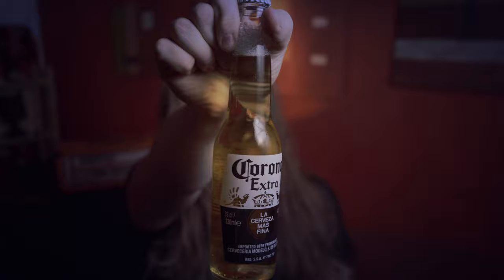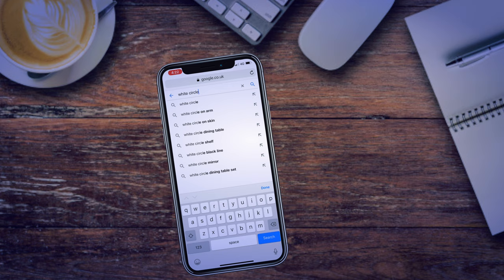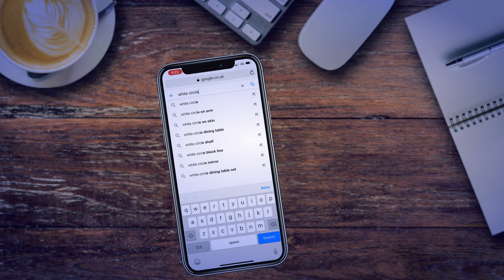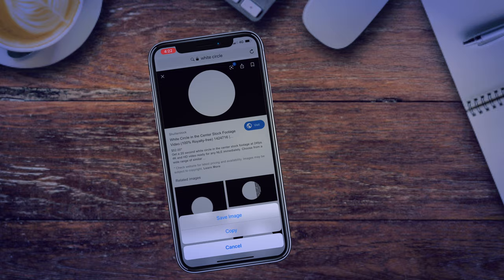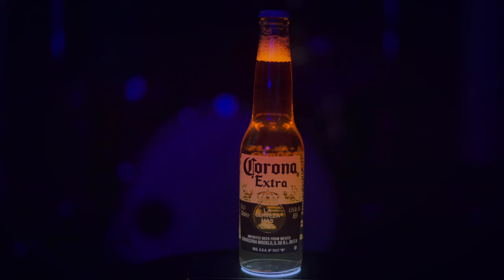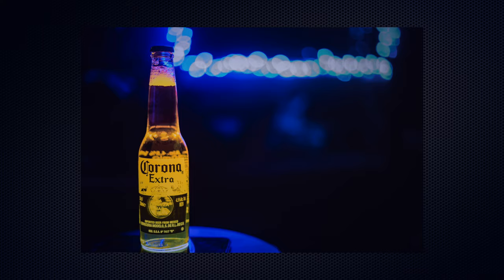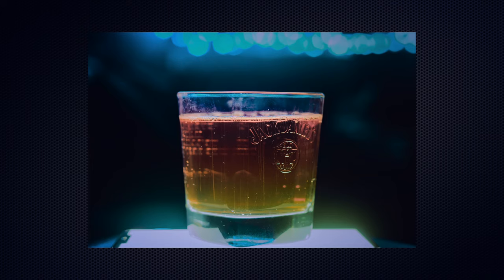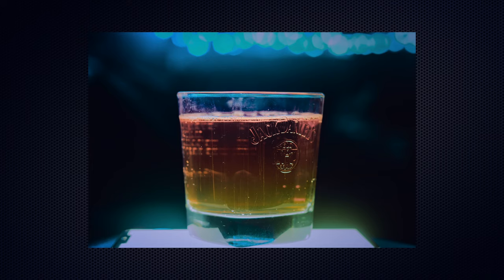You've NEVER used your smartphone for photos like this!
❍ You can use your phone, or tablet, to take amazing photos of drinks... but not by using the camera on it. Confused? Take a look!

❍ This video is filmed using the Sony A7 III (A73) with a combination of the Sony 27-70mm kit lens, and perhaps the Sony 50mm f/1.8 prime lens

❍ FOLLOW ME ONLINE! STALKER!